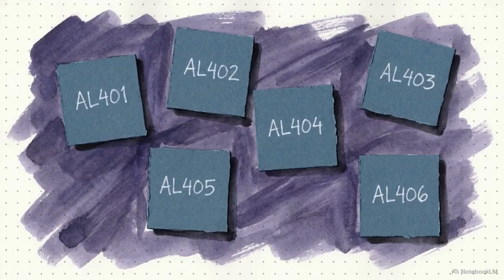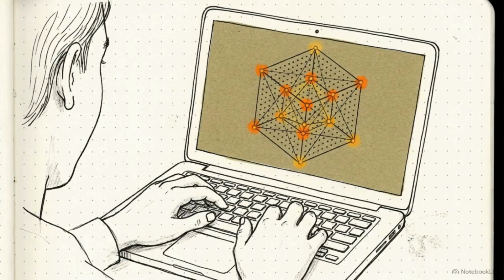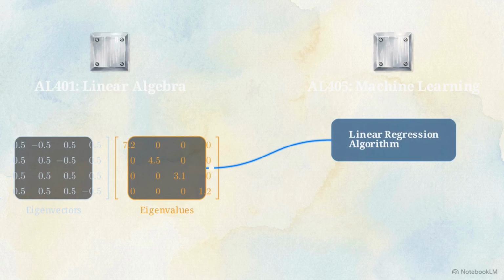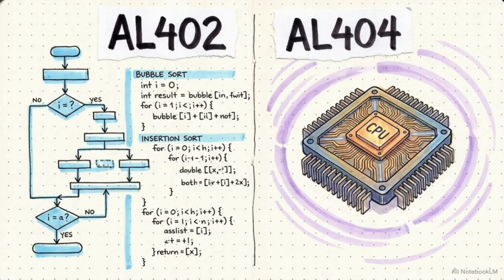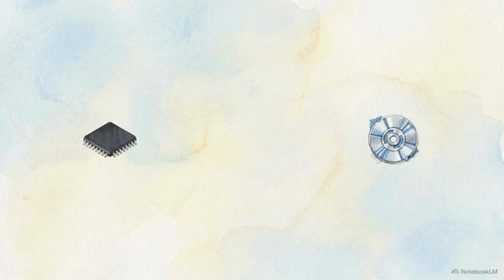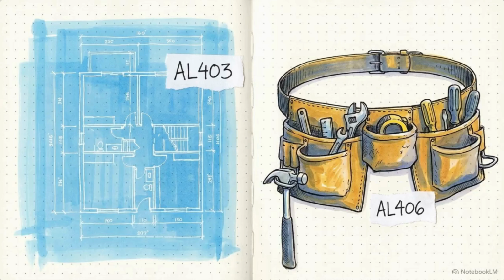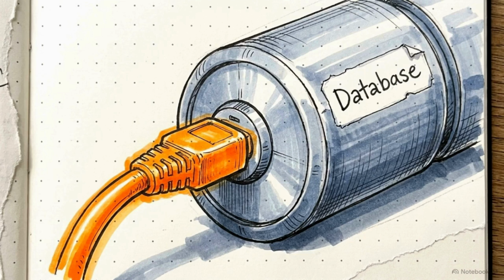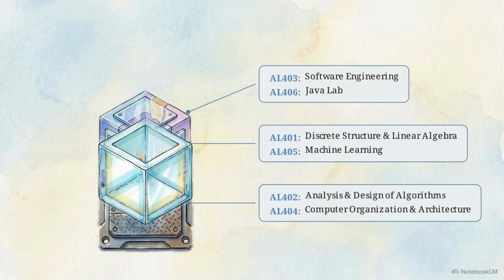Most AI-ML Students Miss This Semester 4 Roadmap | AI-ML Guide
Learn Ahead

From Entering College to Building a Career.

If you're a B.Tech AI-ML student entering Semester 4, this video will help you understand how Artificial Intelligence, Machine Learning, Data Science, and Projects connect together in a practical learning roadmap.

In this video, we break down the three major pipelines that AI-ML students encounter during Semester 4. Understanding these pipelines helps you build a clear roadmap of concepts, tools, and skills required for academic success and future career growth.

Whether you're preparing for Semester 4, exploring Artificial Intelligence and Machine Learning, or looking to strengthen your technical foundation, this video will help you understand the bigger picture.

Topics Covered:
• AI-ML learning roadmap
• Core concepts and workflows
• Understanding different pipelines
• Semester 4 preparation
• Career-oriented learning approach

• Engineering notes
• Important questions
• Semester guidance
• Career insights
• AI & ML learning resources